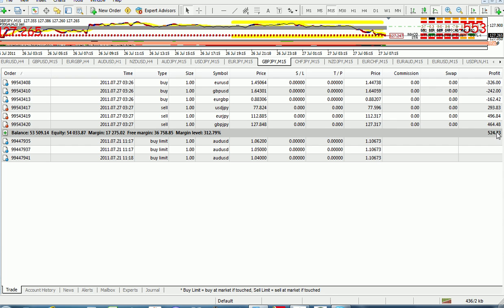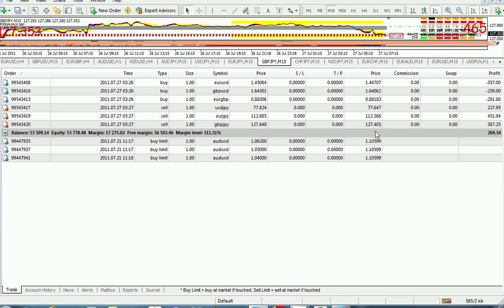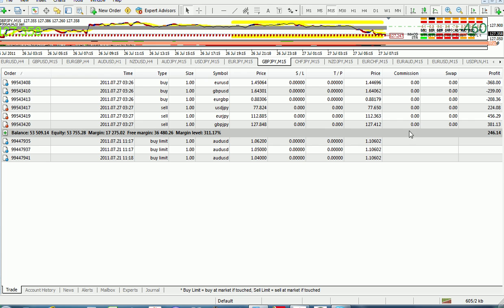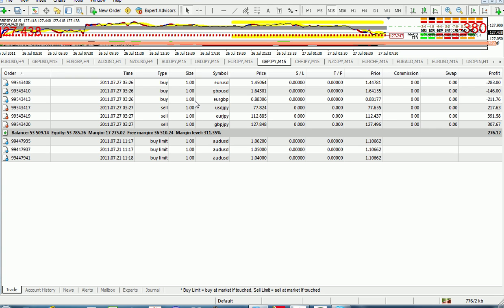CORRELATION HEDGING TRADING MADE SIMPLE